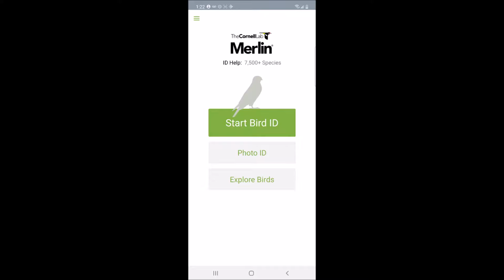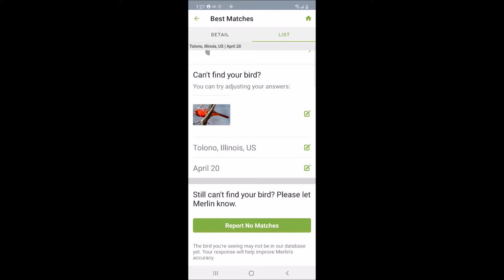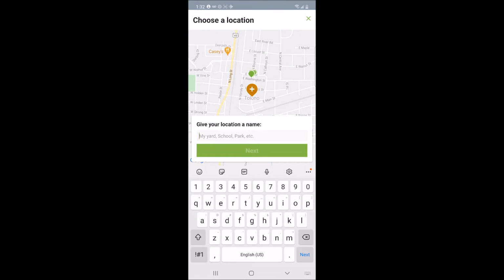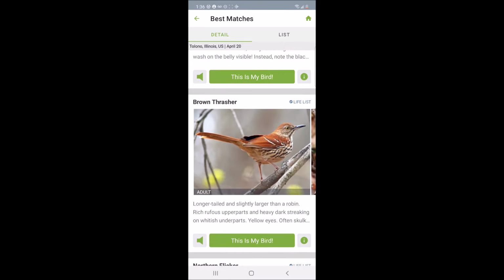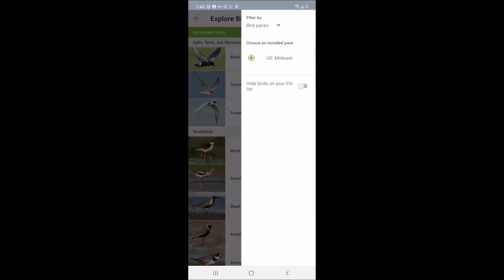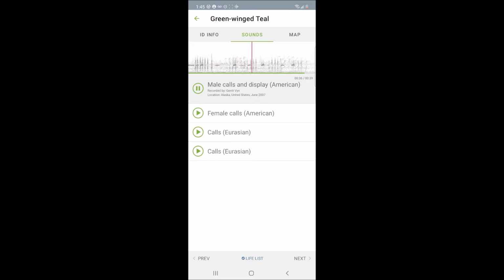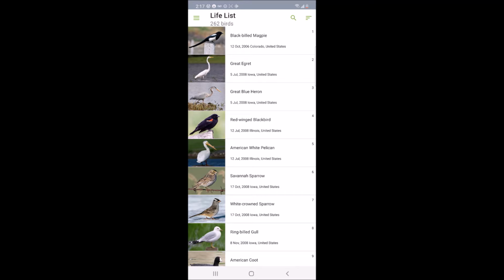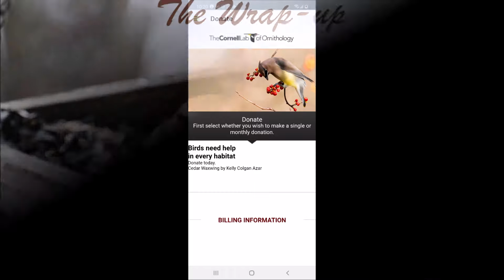Midwest Wilderness Connections: Merlin Bird ID App Tutorial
During this tutorial, users will be taken step by step through the features available on the Cornell Lab's Merwin smartphone app. This includes using photos for ID, identifying birds using physical and behavioral features, exploring local areas for likely birds, documenting life lists, and coverage of basic app settings.